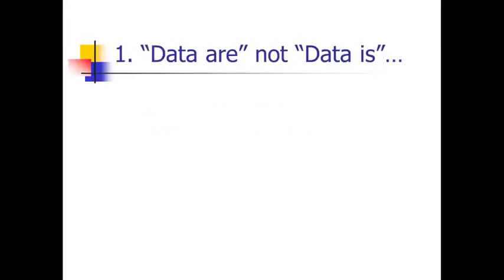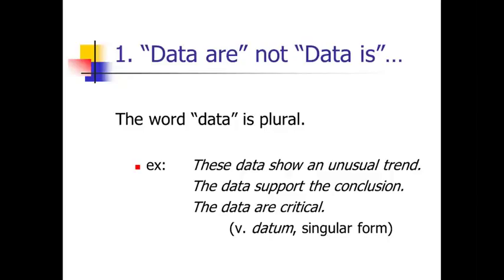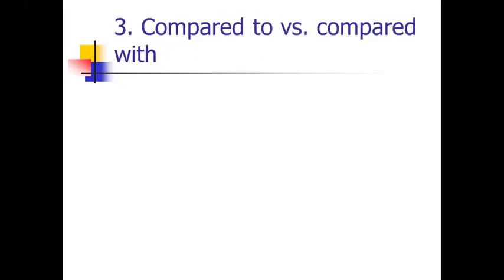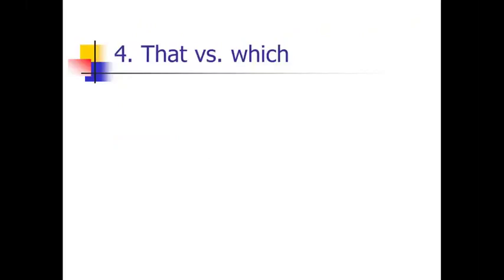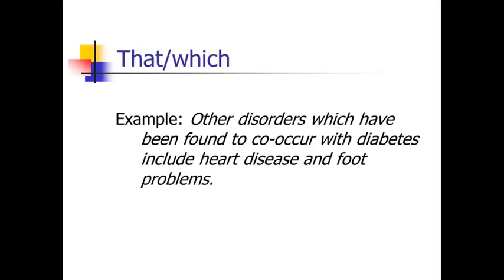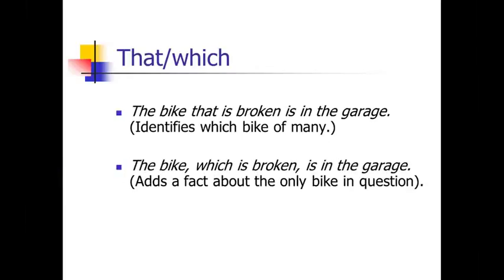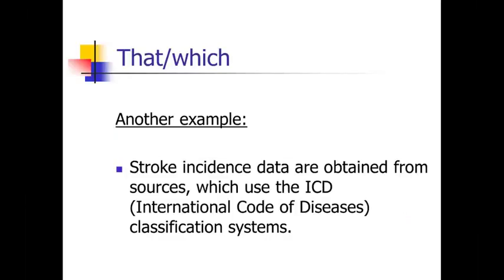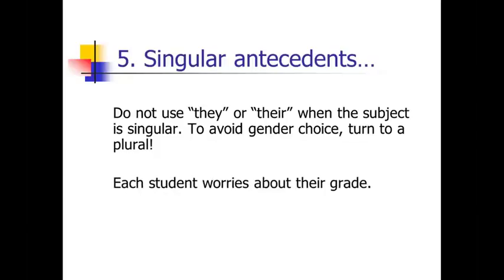012 2 6 A few grammar tips 10 27